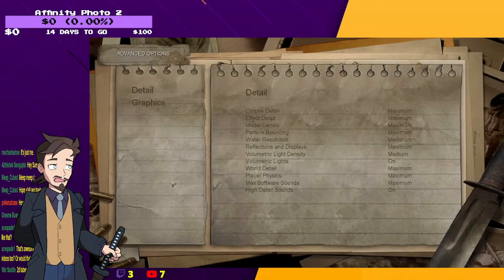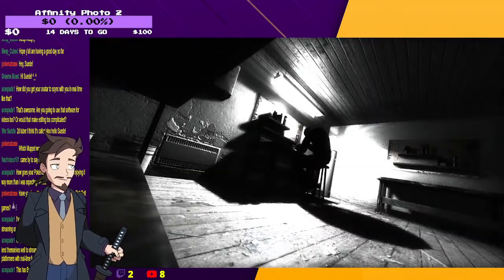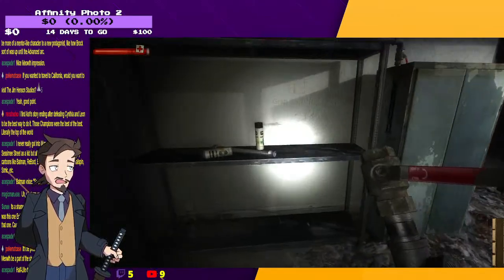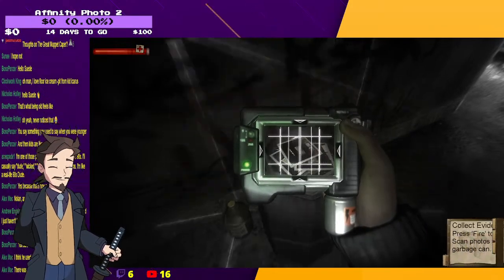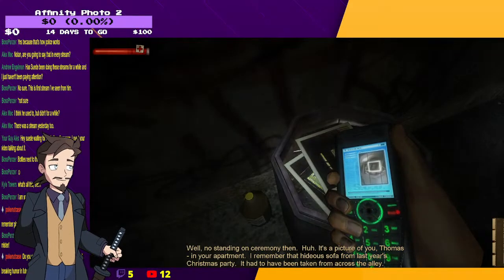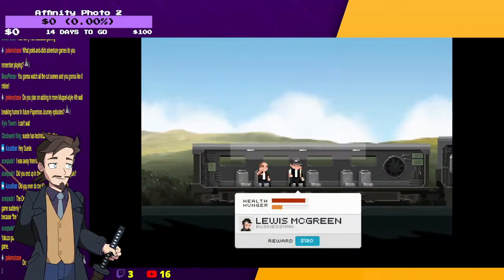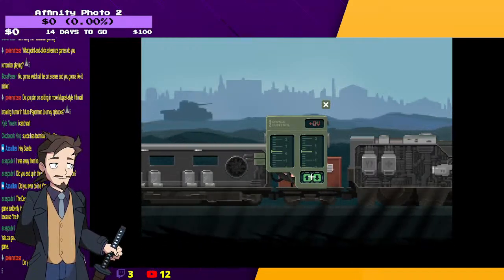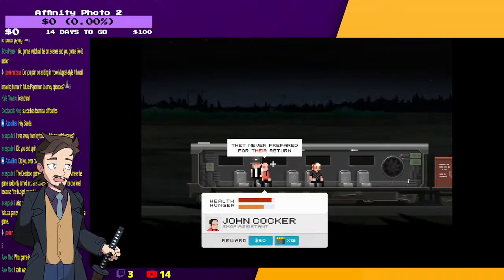[STREAM] Freaky Fridays - Condemned/Final Station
Time to freak out with one of the pre "indie boom" horror games and a great hidden gem!